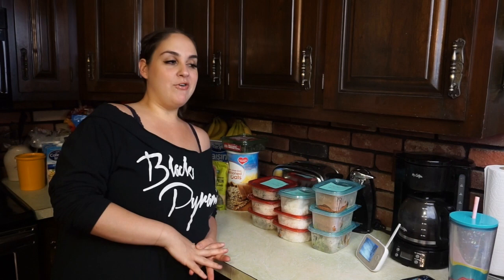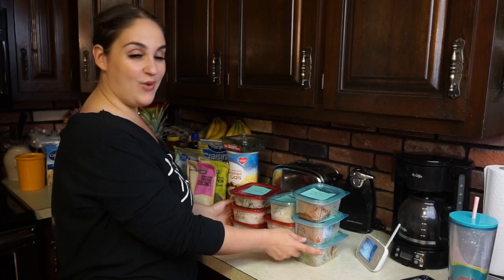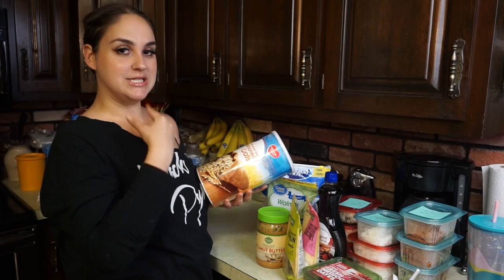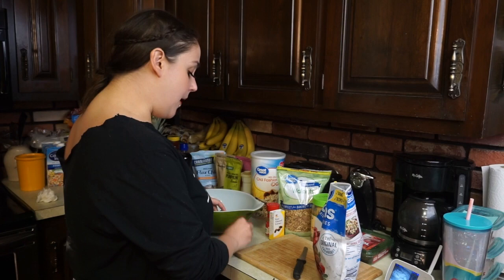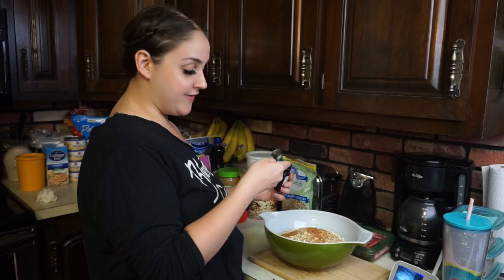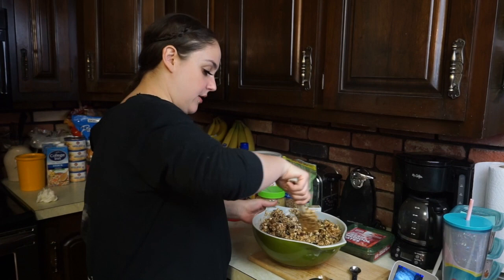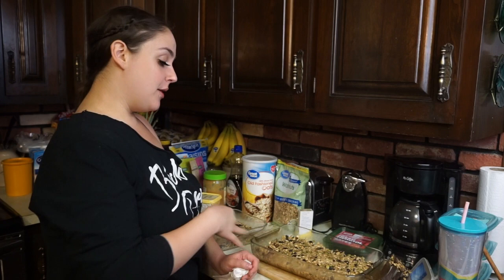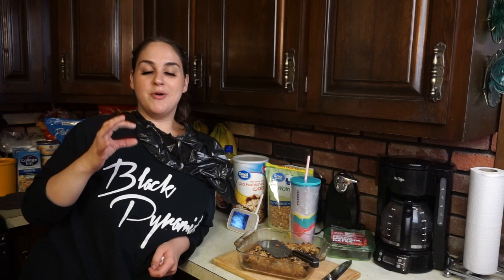HOMEMADE HEALTHY GRANOLA BARS!! | HEALTHY SNACK FOR WEIGHT LOSS! | 71 pounds down!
Hey everyone! Welcome back to another video! For those that are keeping up with my weight loss and for those who are looking for a healthy snack, this video is for you! I love to be able to have healthy snacks on my weight loss journey and I wanted to share one that I have been loving lately! I will definitely have more recipes in the future!